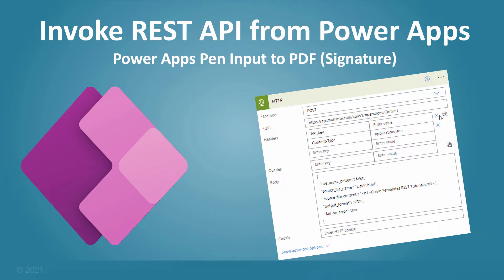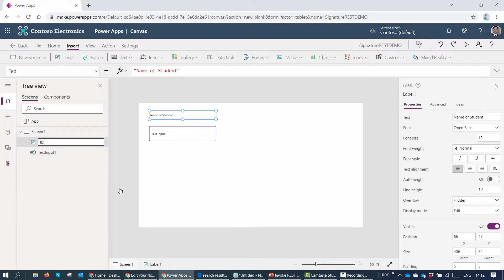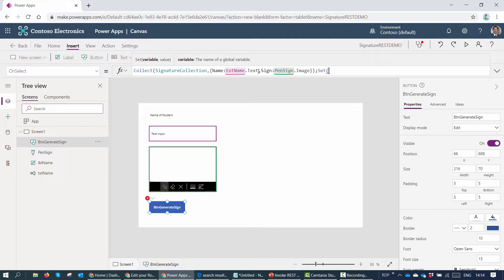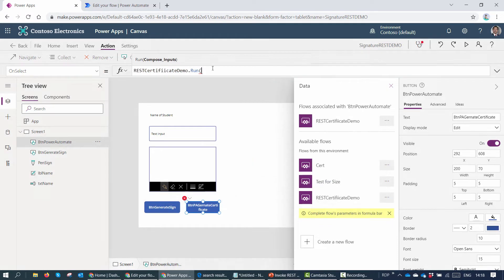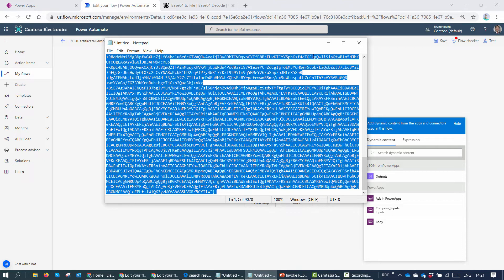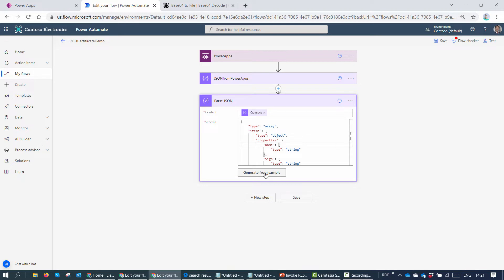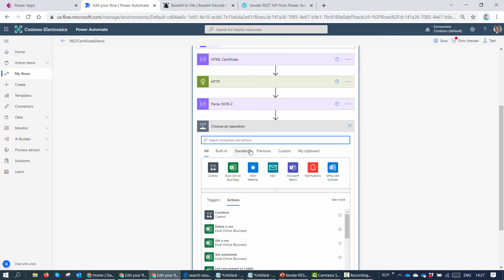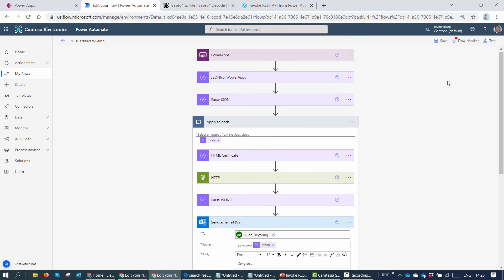Invoke REST API from Power Apps - Power Apps Pen Input to PDF (Signature)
In this video, you will not only learn how to Invoke a REST API but understand how to save Power Apps Pen Input to PDF (Signature).